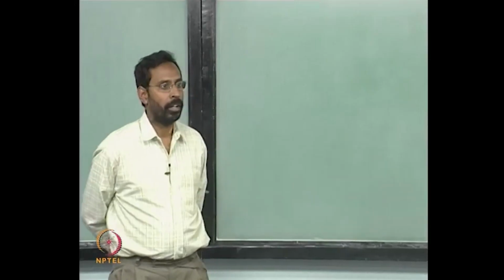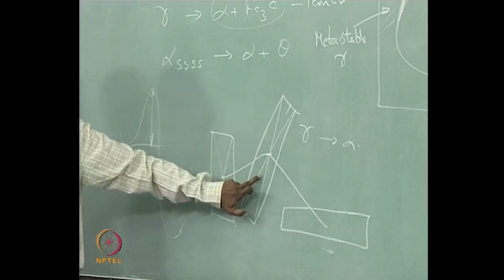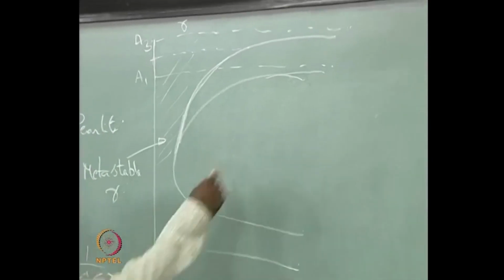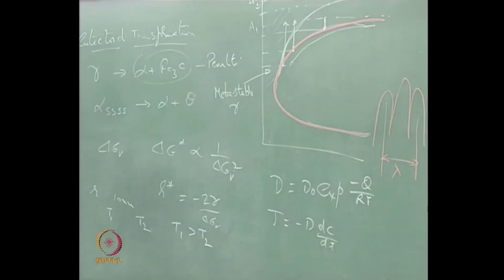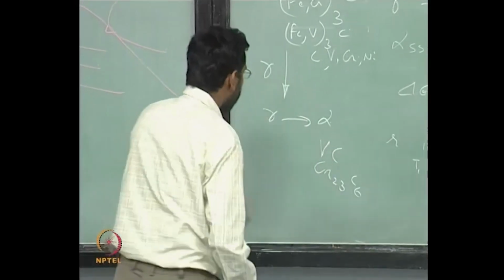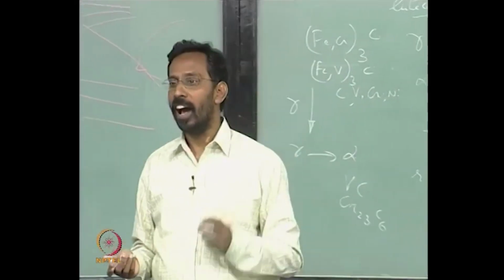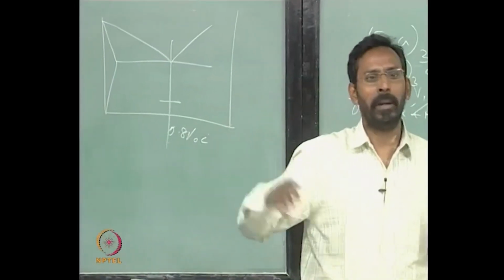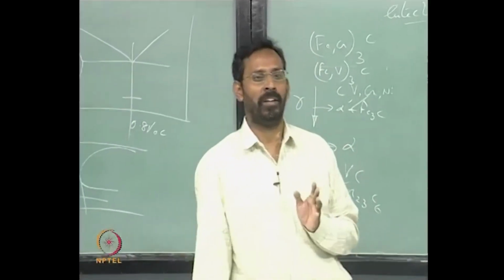Eutectioid reaction (cond...)